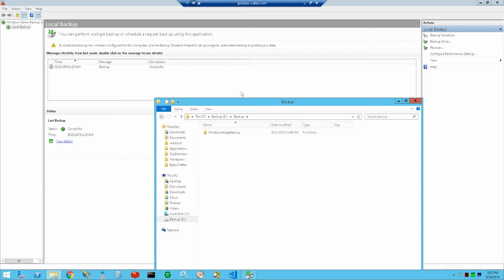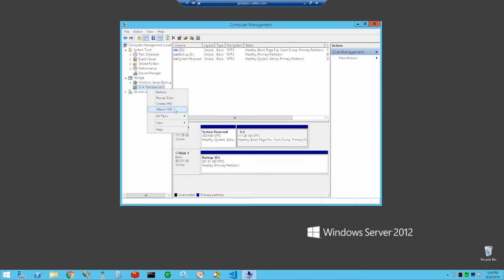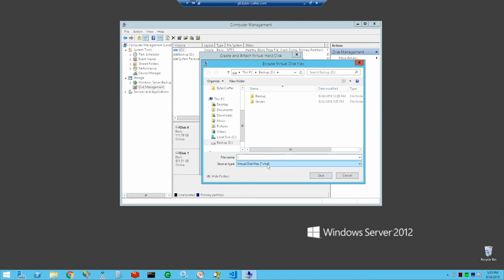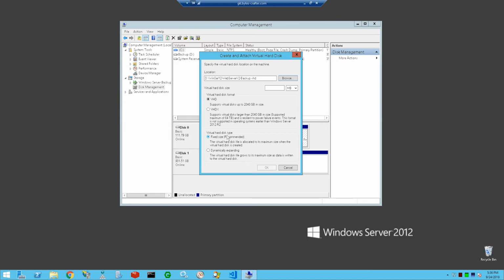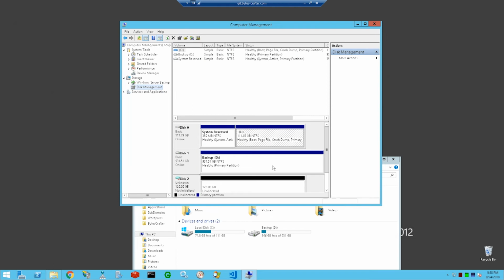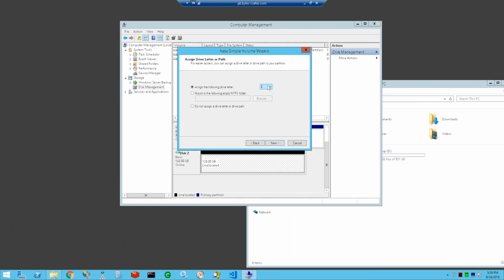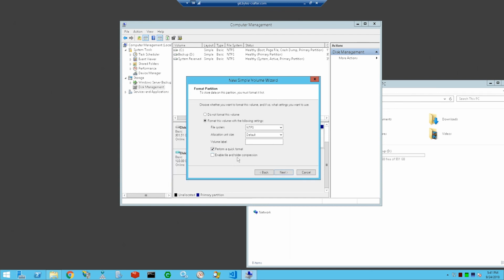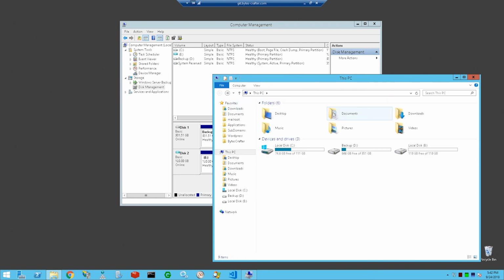Server Admin - Create a VHD as virtual backup drive for Windows Server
I had been running windows server 2012 R2 as my home web server for my websites and server application for a while now. To be exact, its been a year almost and came up to important question as a server administrator of my web server. What if something happens on my primary system disk or my physical server resulting in prolonged server downtime. The worst case would be the time when I could not recover all my files because the system disk failed for a reason. That would be your worst nightmare as all of your projects was on that server.

| ABOUT US |

       At [Bytes Crafter], we are focused on providing multimedia post-production assets, tutorials, and services with the highest levels of client satisfaction – we will do everything we can, to meet your expectations. With a variety of offerings to choose from, we’re sure you’ll be happy having business with us.

       Our services in the field of multimedia post-production include Graphic Design, Music & Sound Effect, and Film & Animation / Visual Effects / Motion Graphics. Well, we have the right skills and advanced digital production techniques.

       Now, we are also expanding our capabilities in the internet business. We've been exposing ourselves in the field of software development, which includes games/app development, backend/frontend web development, and many more to explore and practice.

       Let us take care of it, just relax then expect a better feedback from your customers, guest, or even clients. It really depends on who will be your viewers.